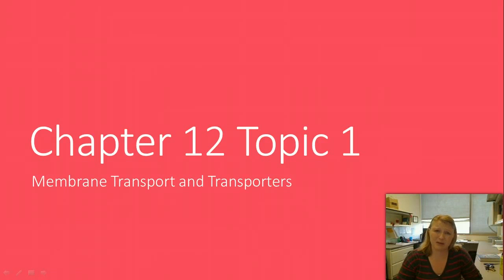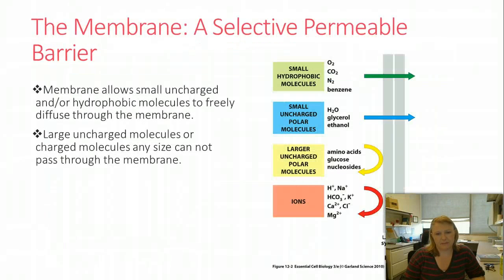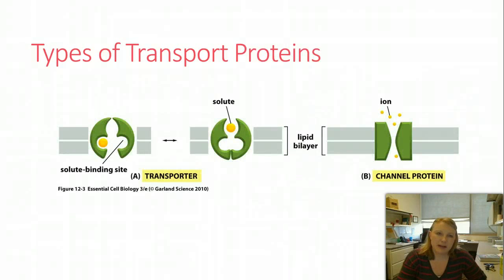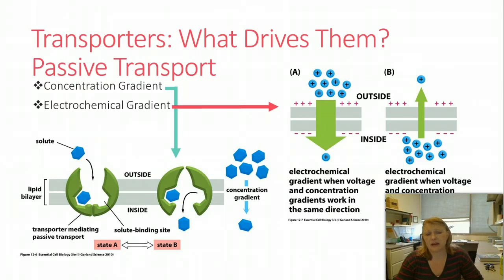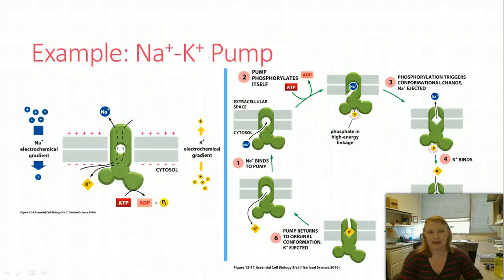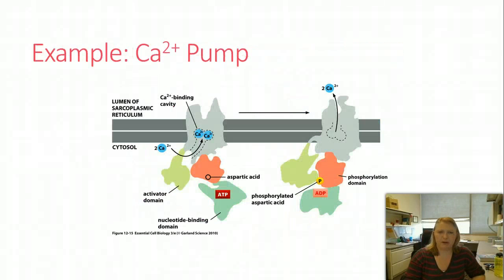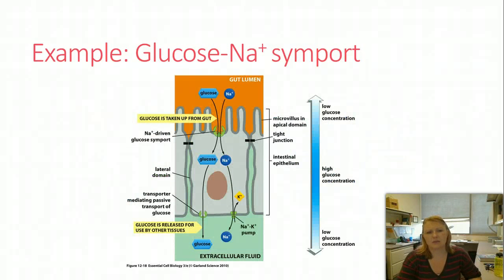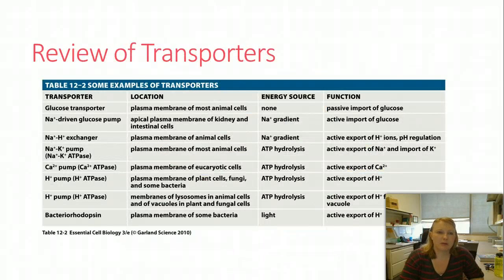B204 Chapter 12 Part 1 FA16